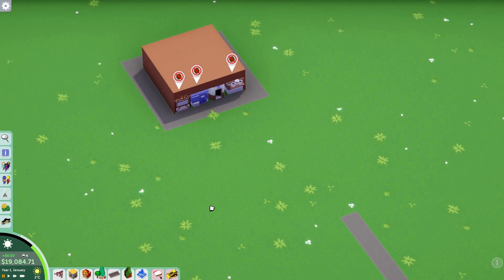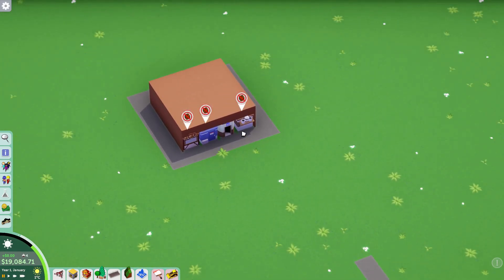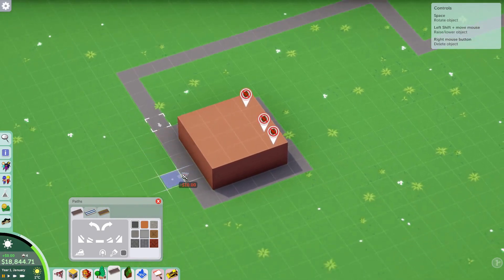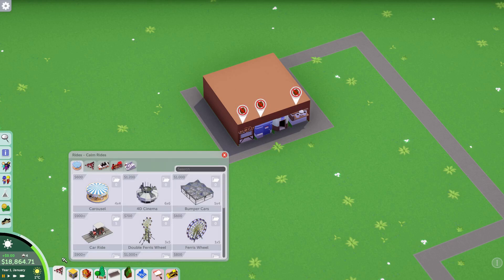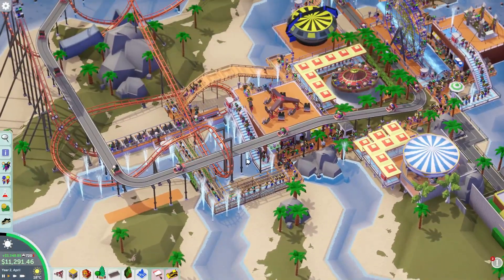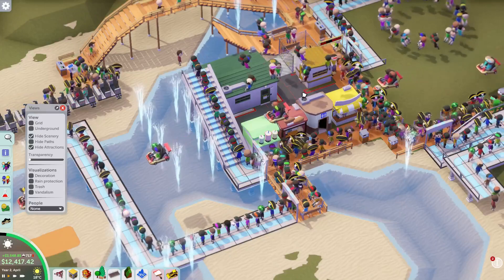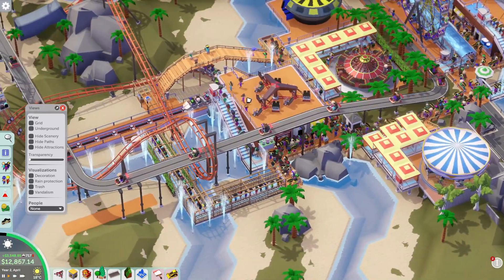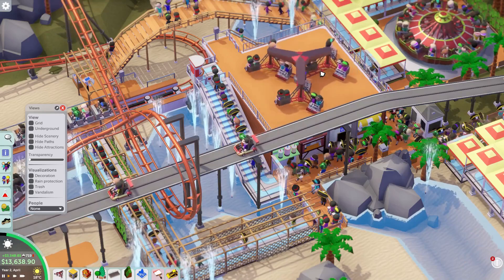Parkitect Strategy & Tactics Quick Tip: Ride Traps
Expanding off of our Utility Infield Block, the ride trap is a general building philosophy where guests are given the opportunity to refill their needs before immediately being enticed to return to another ride with minimal time lost to wandering around. The more frequently you can get your guests on rides, the more quickly you can drain their wallets for both profit and to shuffle them out of the park so a fresh guest with a fresh cash pool can take their place.